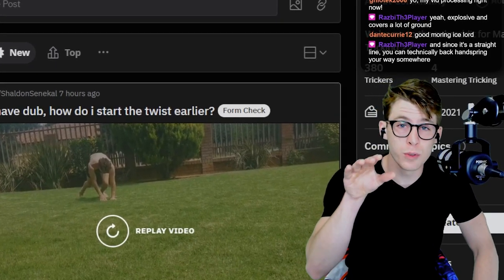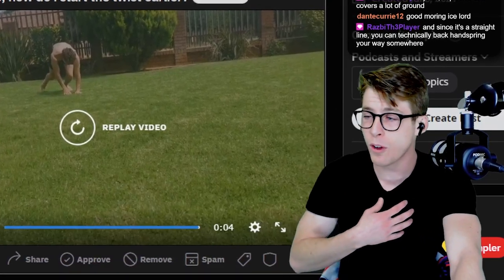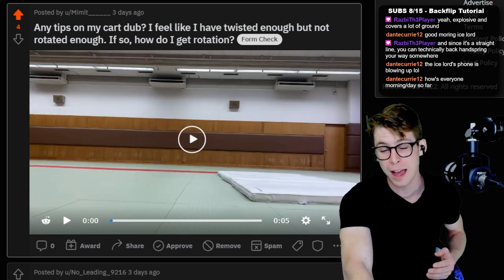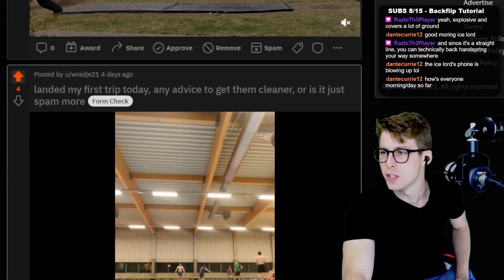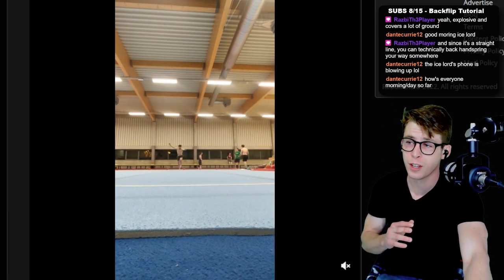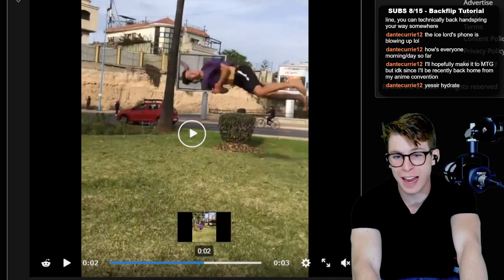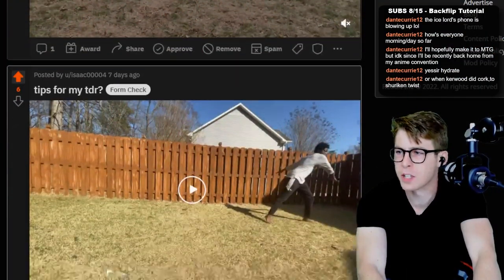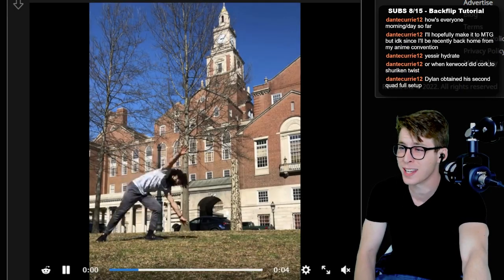How to FLIP MORE on Cart Double Full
00:00 - Intro
00:24 - Cart Full Struggles with Dubs & Trips
04:40 - Post more Drills
05:14 - Cork Snapu???
06:02 - Crazy 1-2
06:34 - TDR Tips & Tricks